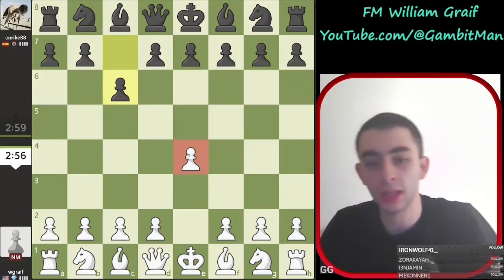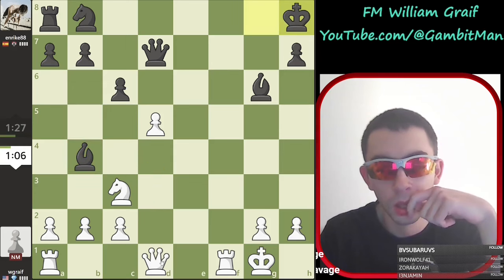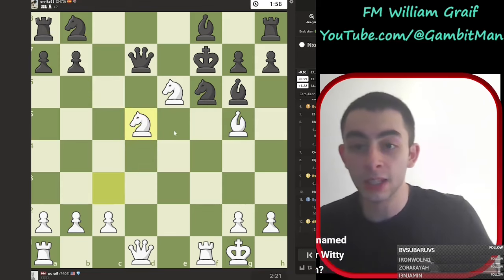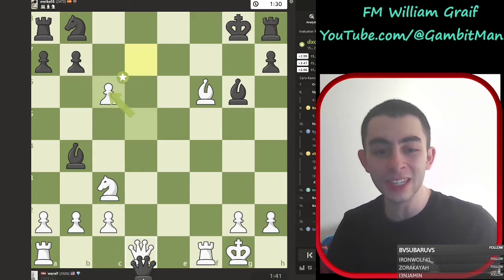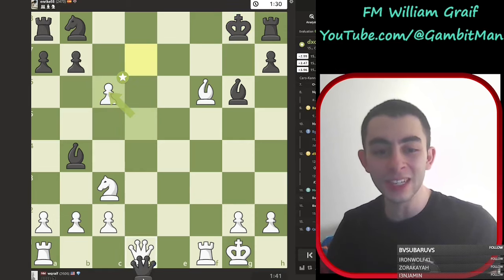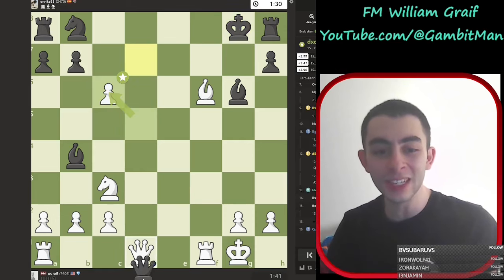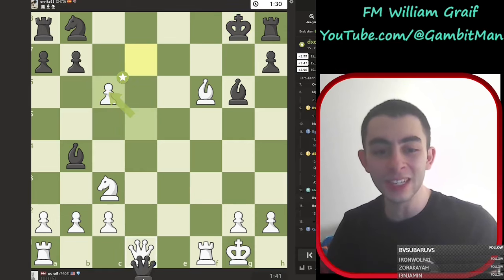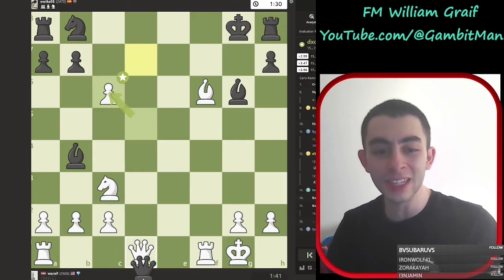How to Play the Von Hennig Gambit | Crush Caro-Kann EVERY TIME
0:00 Total Destruction vs Strong Player
3:39 Full Overview of Black's Options in this Line
14:51 Another Strong Player Left Clueless
19:29 Analysis: Key Ideas of the Von Hennig
25:00 Your Favorite Outro :)

Awesome community on DISCORD for us Gambit Chads -- get notified when I go live on Twitch / when I post a new YouTube video, and discuss openings and more with us!

ChessMood -- phenomenal chess platform, and it truly (truly!) is what made me an FM.

Intro created by Cameron Wright.